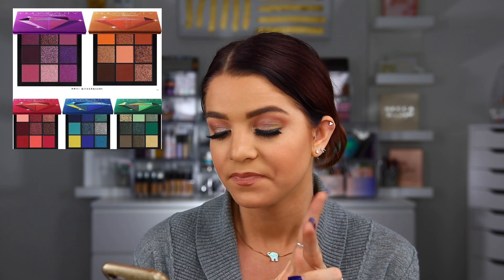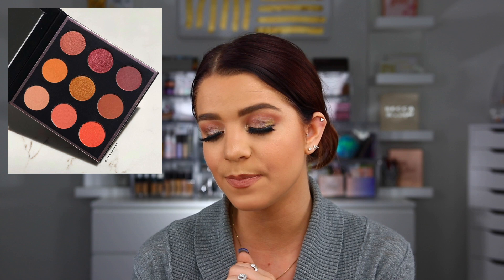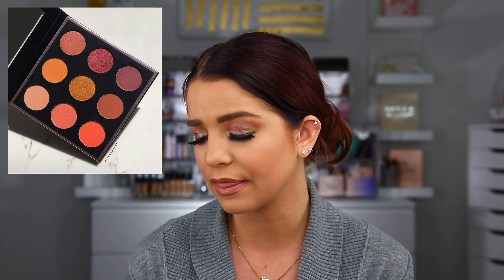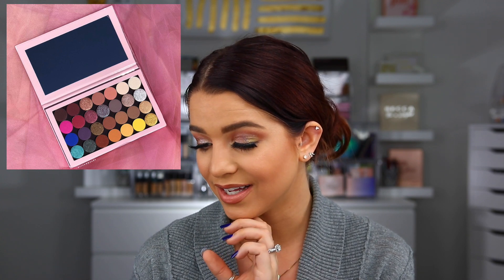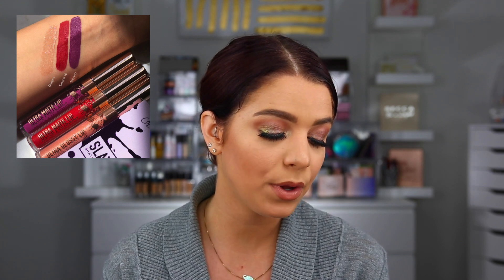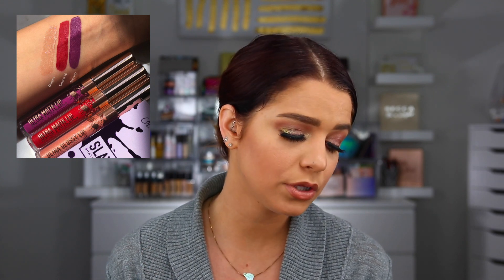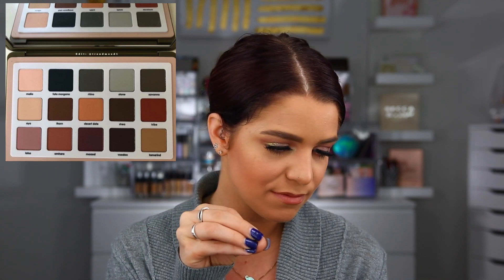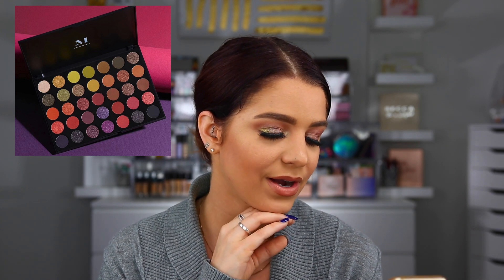IN THE CART OR FORGOT ABOUT? WILL I BUY IT?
Maybelline Fit Me Matte+Poreless Foundation
First aid Beauty Hello Fab Bendy Avocado Concealer
Colourpop No Filter Translucent Powder
No7 Golden Sands Bronzer-
Wander Beauty Wanderless Fever Palette-
Deck Of Scarlet individual Eyeshadows-
IRL, Throwback,Isabel, Raven,Sande,Nikkia
Katy Kat Gloss Canteloupe-
Tarte Lip Crayon in Baked-
House Of Lashes Boudior Lite Lashes

LETS BE FRIENDS ❤
Snap @makeupmollly